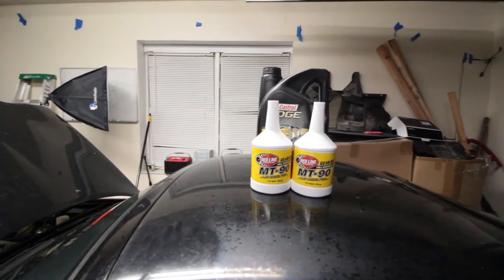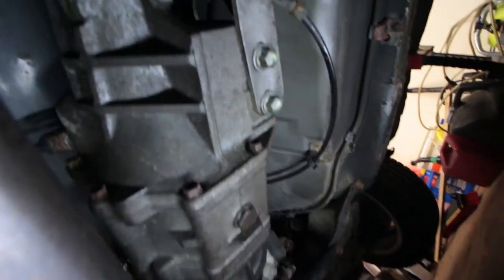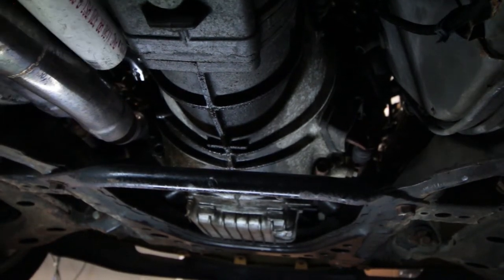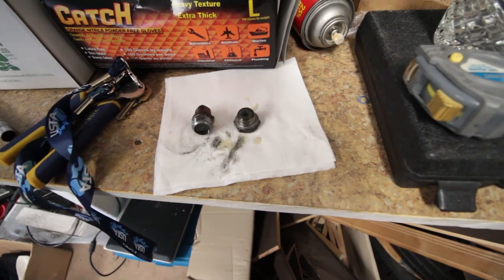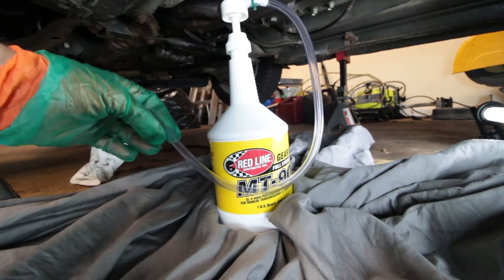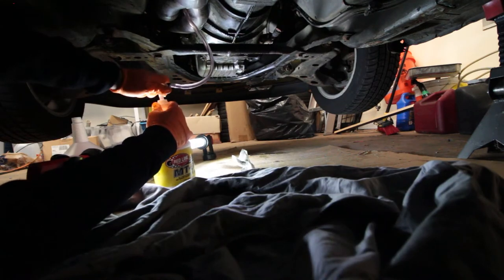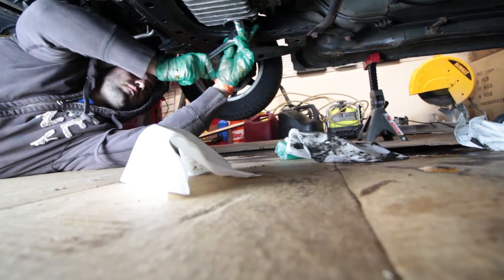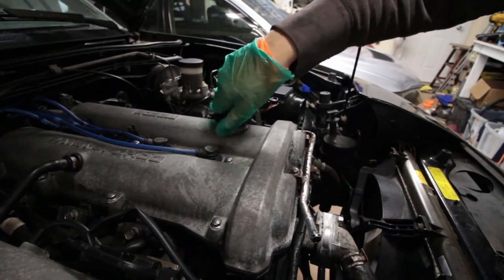Changing the transmission fluid and engine oil in the Miata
In this episode, we'll be focusing on sharpening the shifts in the Miata with some new transmission fluid. While we're there, we might as well change the engine oil too.

Red Line MT-90 75W-90 Transmission Fluid
Mazda B6Y1-14-302A oil filter
Fluid pump